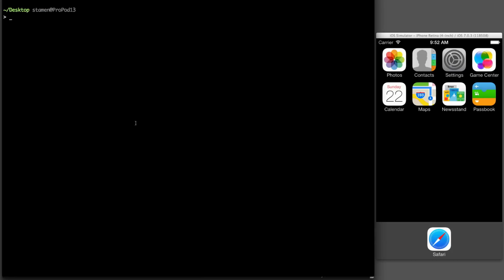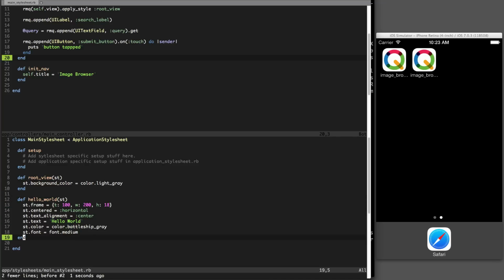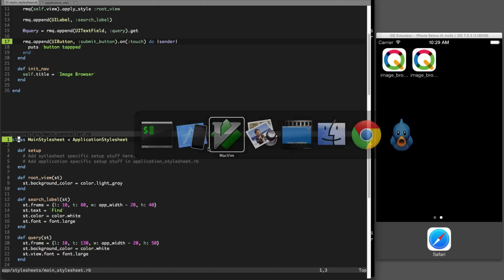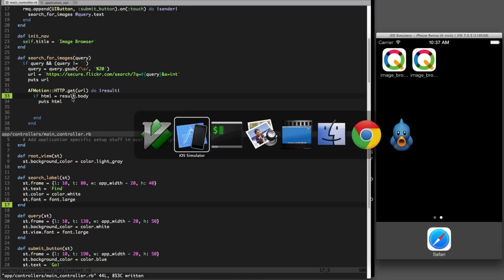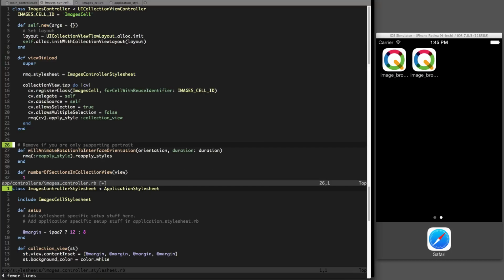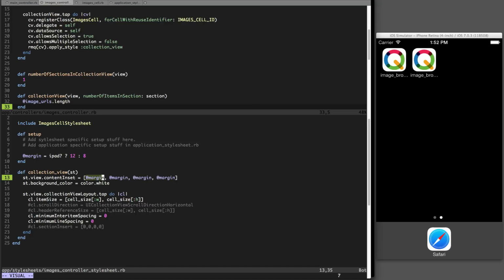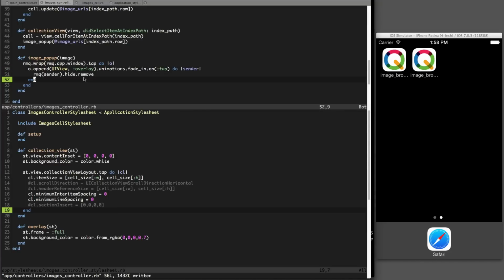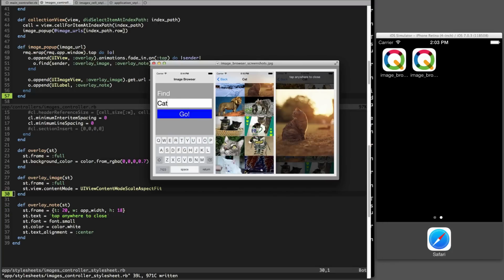Creating an Image Browser app in RubyMotion and RubyMotionQuery (RMQ)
I create an Image Browser app in RubyMotion and RubyMotionQuery (RMQ) from start to finish.